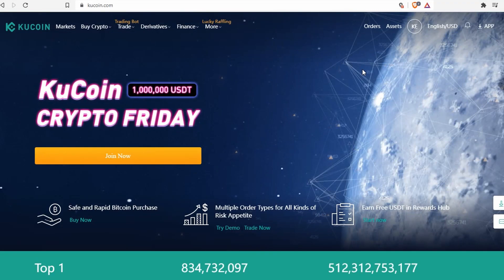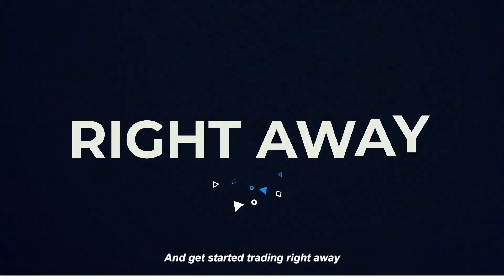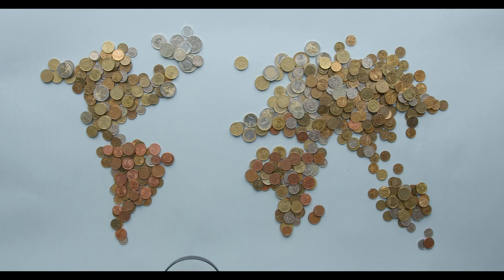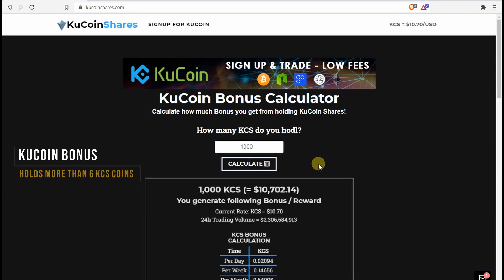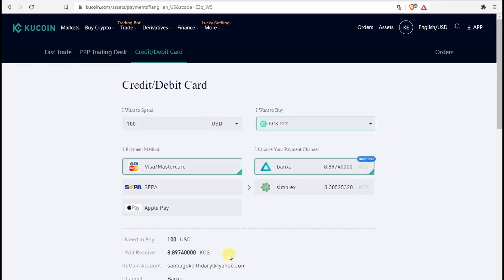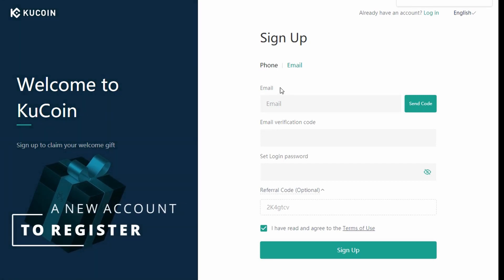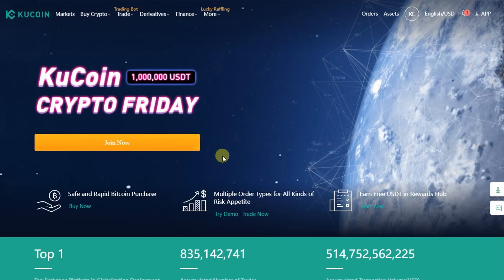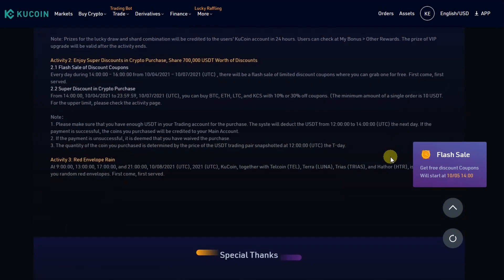KuCoin Exchange: The Next Big Thing In Crypto-Exchanges.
KuCoin Exchange is one of the fastest growing cryptocurrency exchanges in the world. KuCoin provides a secure, easy to use platform for trading digital assets. KuCoin also offers excellent support, high security, and cross-platform trading.

This video is created for KuCoin Crypto Friday Video Competition. And I will credit this to their youtube Channel